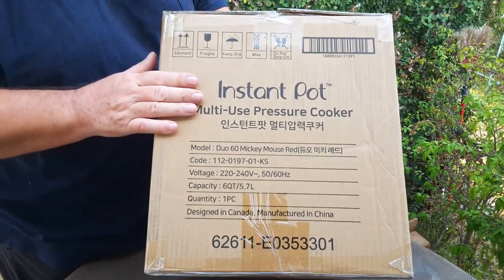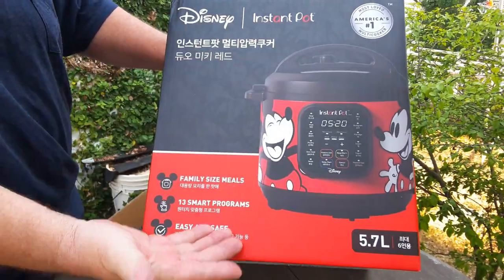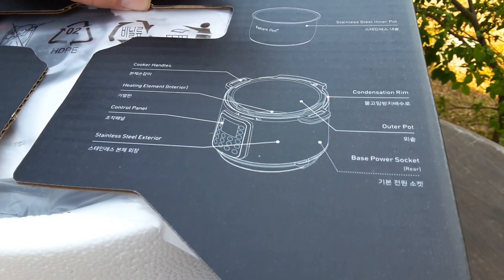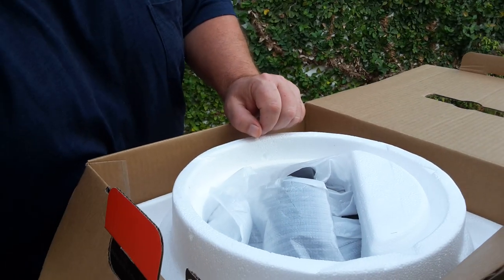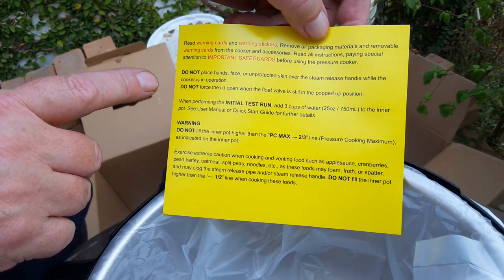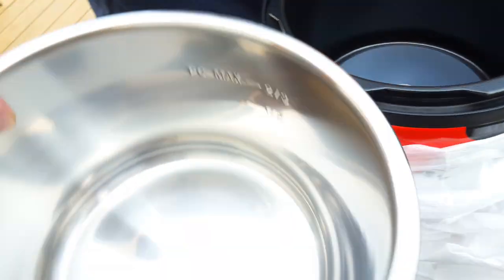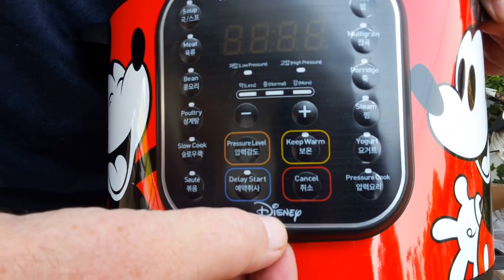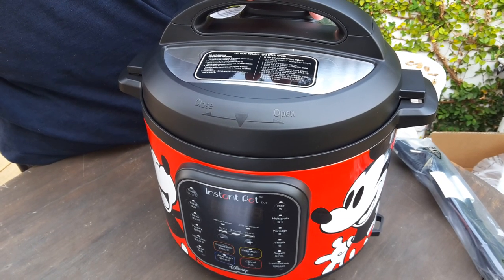Instant Pot Duo V60 Elelectric Pressure Multi-Cooker "Disney Mickey Mouse Version"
1000W maximum draw, briefly, then drawing very little electricity this Canadian designed INSTANT POT pressure multi-cooker is the answer to rising costs and inflation.  It uses very little electricity compared to traditional stoves and slow-cookers and cooks food very quickly under pressure.  It has other functions, such as frying or sauteing just like in a skillet, slow-cooking and making yoghurt.  Also, only drawing 1000W maximum, it is perfect for camping and van life as you can do all your cooking using an electric solar generator charged off solar panels.